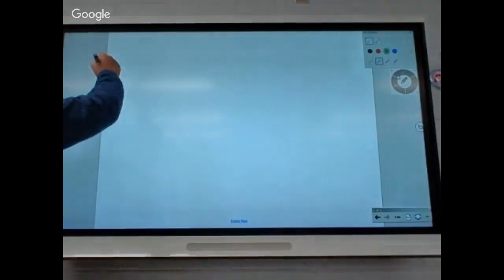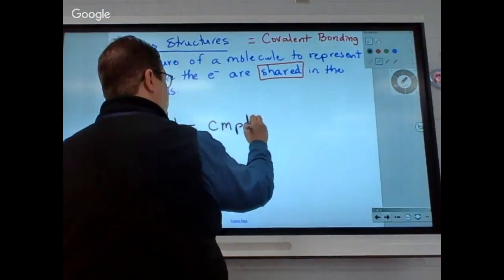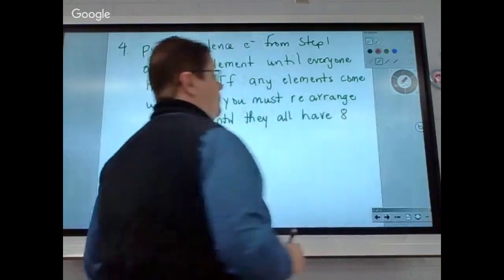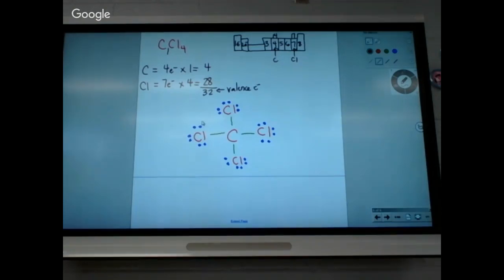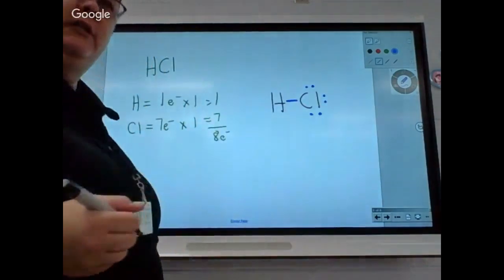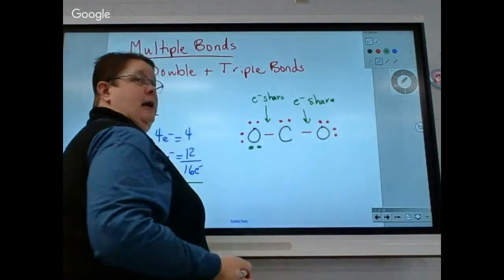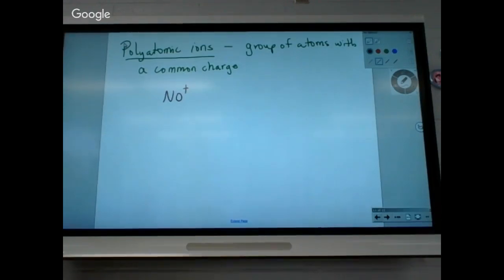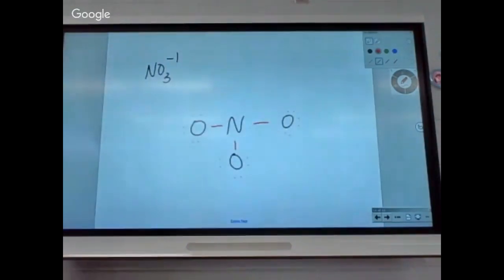November 19 2018 Chemistry Lewis Structures